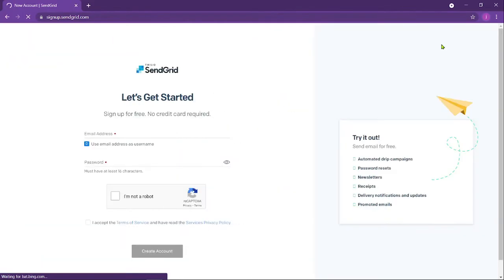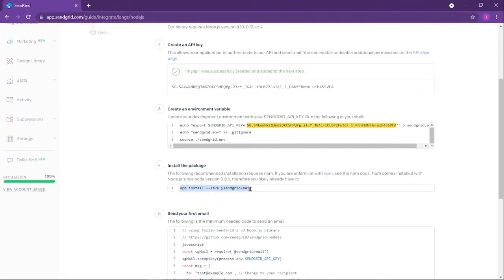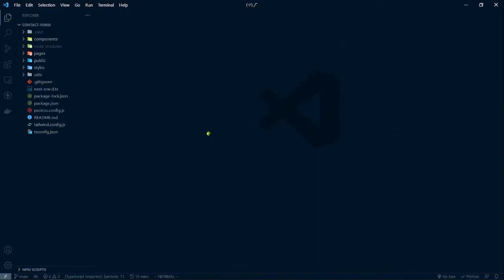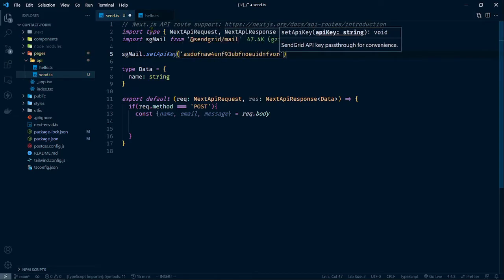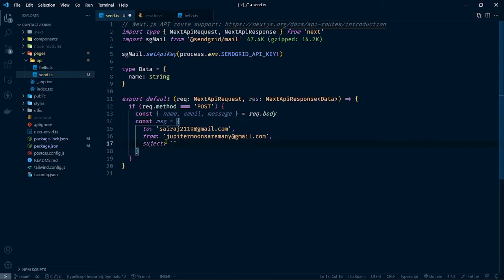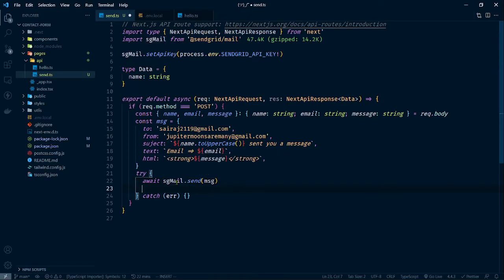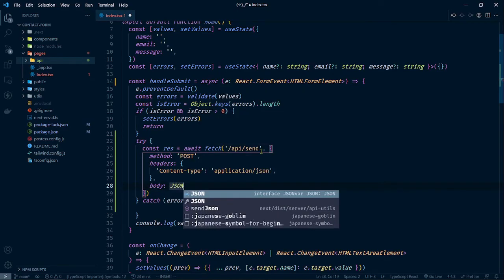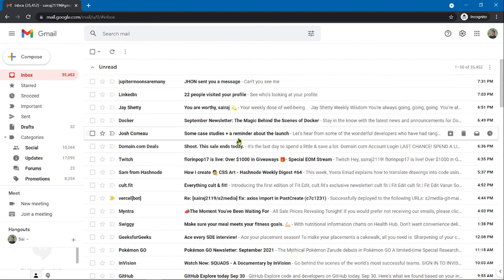Building a contact form with NextJs, Tailwind, and SendGrid - #4 Integrating SendGrid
In this video we will see how can we integrate the sendgrid API

00:00 - creating an account for SendGrid
04:44 - initializing SendGrid
12:56 - integrating API route